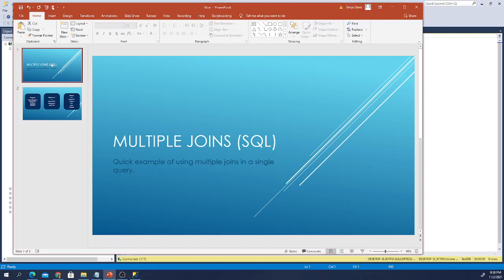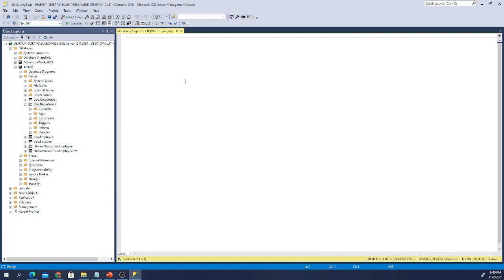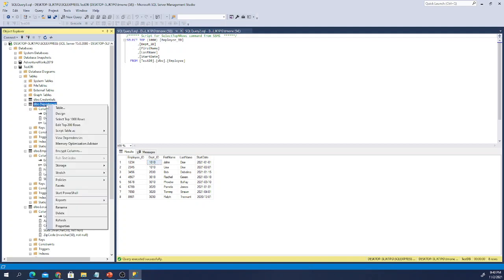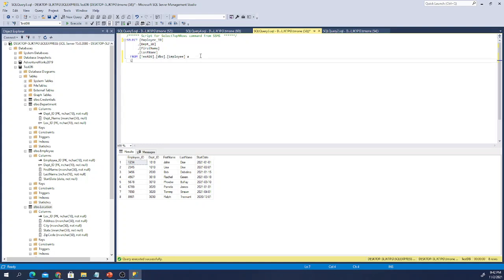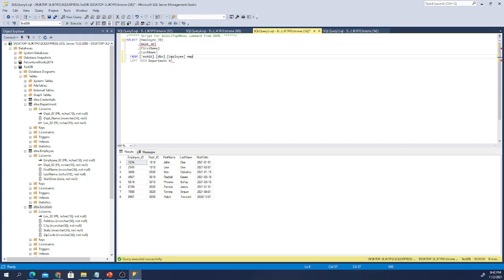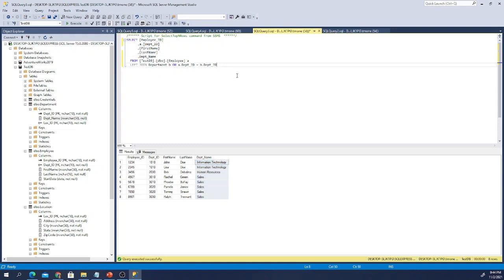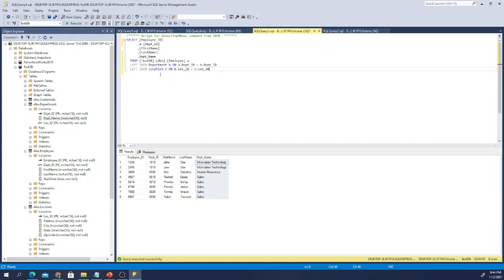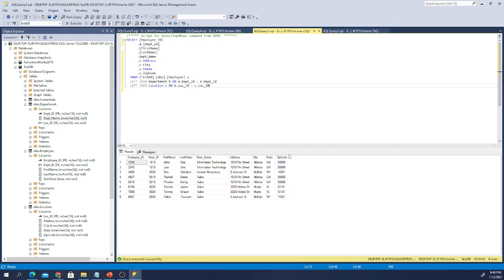SQL Multiple Joins Example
Write a single query using multiple joins